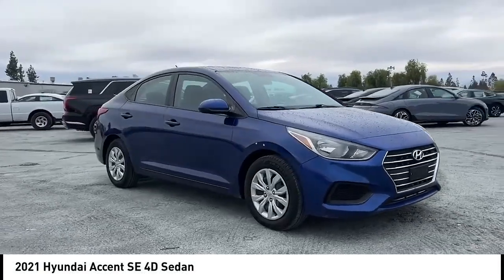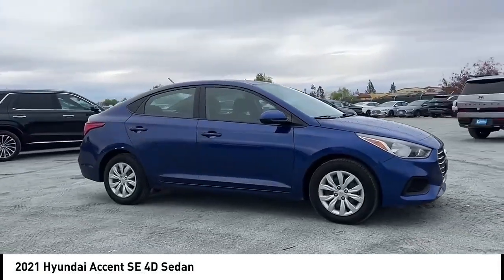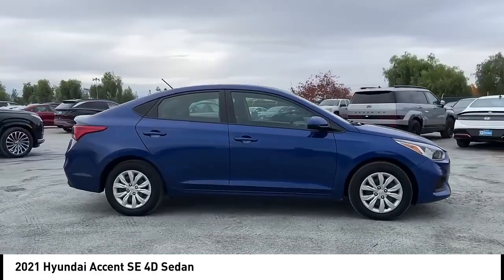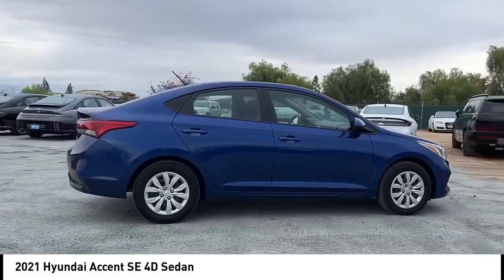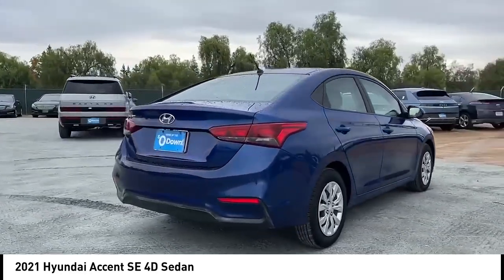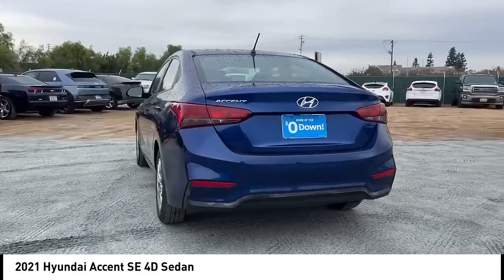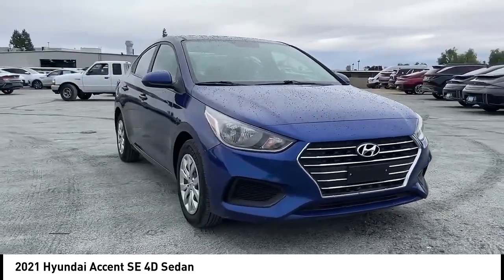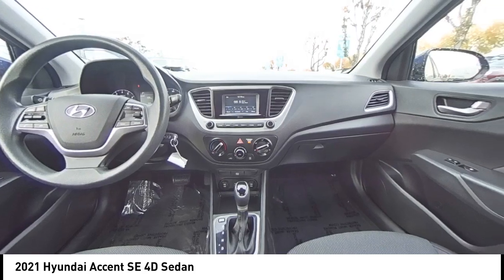2021 Hyundai Accent VIN ME144035P Used FRESNO HYUNDAI LITHIA VISALIA MADERA CLOVIS REEDLEY DINUBA S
2021 Hyundai Accent SE 4D Sedan - Stock#: ME144035P - VIN#: 3KPC24A64ME144035

Check out this 2021 Hyundai Accent.   Welcome to Lithia Hyundai of Fresno. Your home to an unique experience, with over 400+ vehicles to choose from.brbrOur non-commissioned sales staff will focus on your needs and experience when shopping with us, and we are proud to provide our guests with a simple, fast, and transparent purchasing process.brbrThis beautiful gem with low miles was meticulously inspected and reconditioned by our Certified Service Team. Lithia Hyundai of Fresno offers an Exclusive 150-Point Vehicle Inspection, Premium Tire and Brake Reconditioning Standards, Third-Party Price Validation, and a Vehicle History Report.brbrCome to Lithia Hyundai of Fresno where Used cars are like NEW.brbrMUST SEE IN PERSON TO SEE THE TRUE VALUE.brbr. Recent Arrival! CARFAX One-Owner. 33/41 City/Highway MPG 1.6L DOHC CVT FWD Multi Point Safety and Mechanical Inspection Performed By Certified Technician, New Filters, Fresh Oil Change, Detailed Interior and Exterior for Delivery. Contact the dealership today.